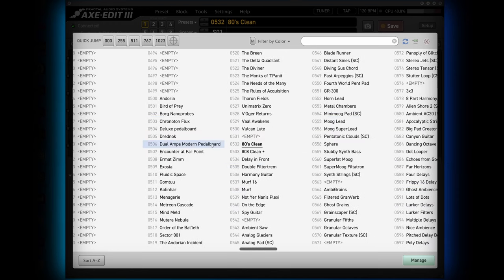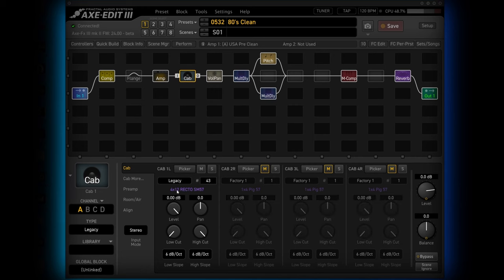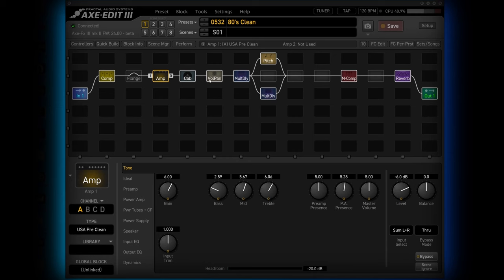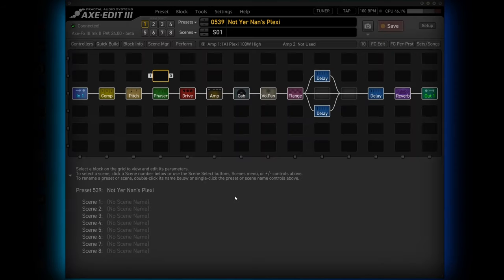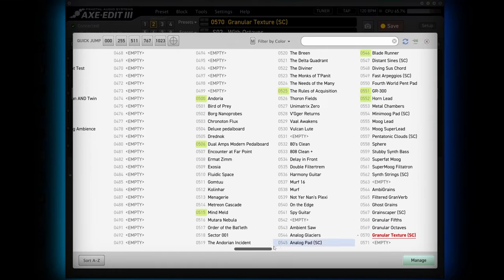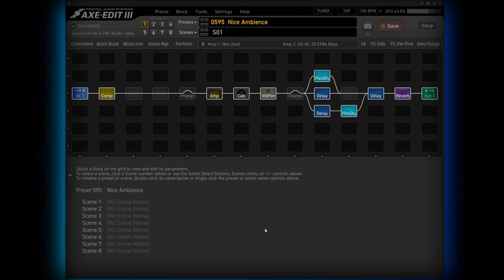These Ambient Presets Sound CRAZY - Simeon Harris' AXE FX Presets